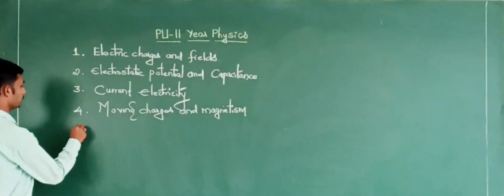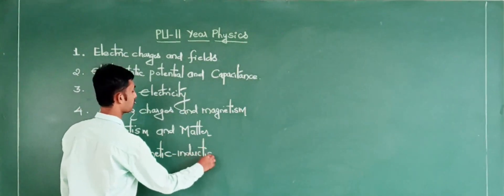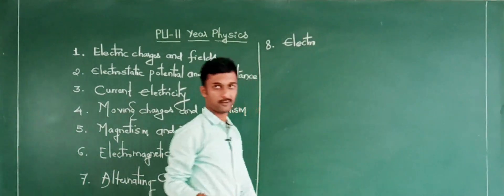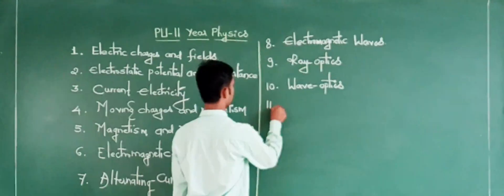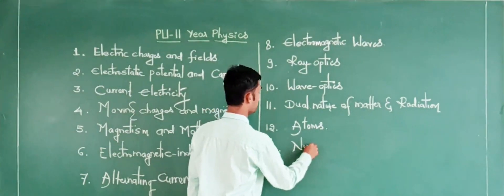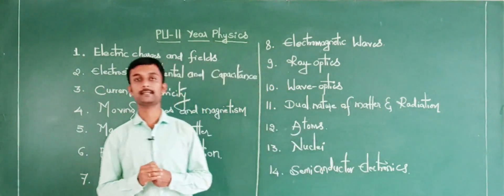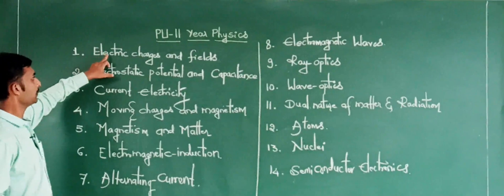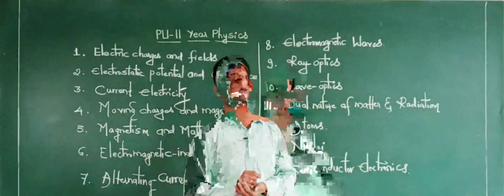Physics (Class-XII): Introduction of the syllabus(part-5)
Introduction about Topics